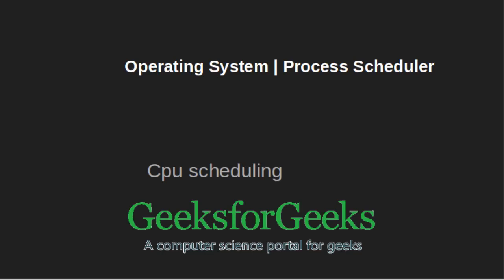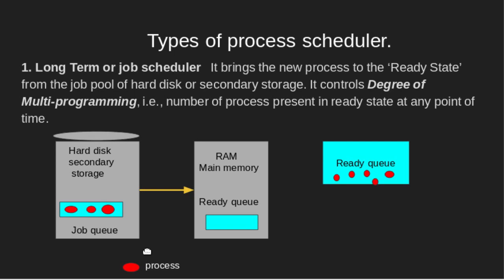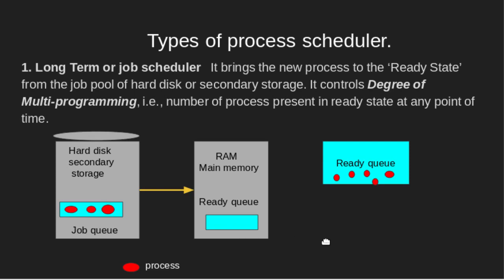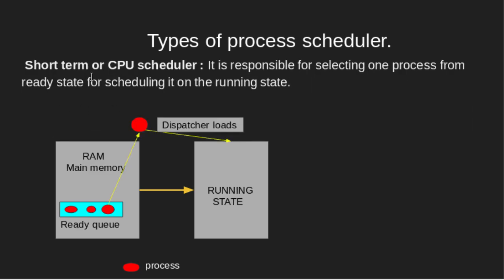Operating System | Process Scheduler | GeeksforGeeks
This video is contributed by Komal Kungwani.